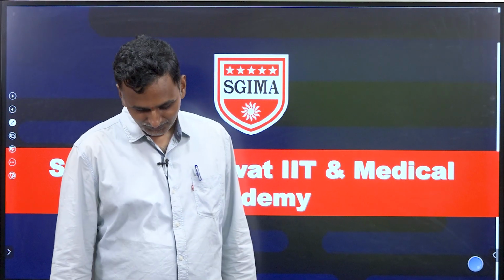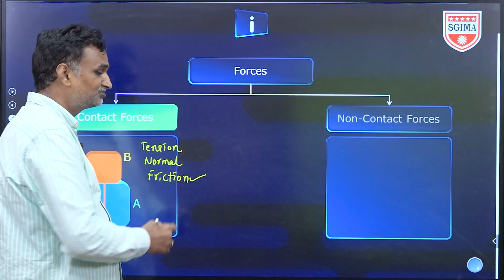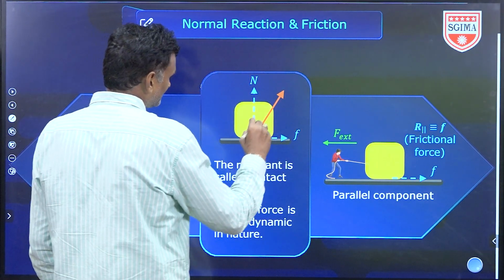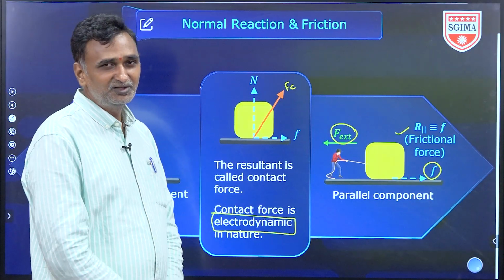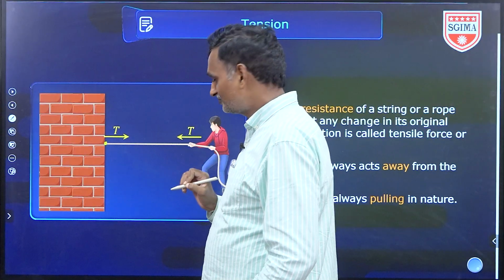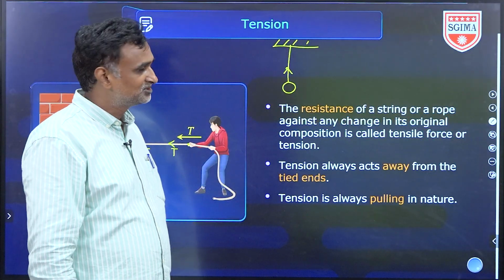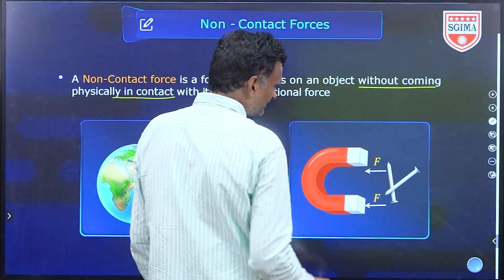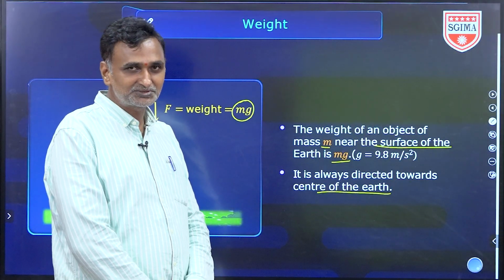NEWTON'S LAWS OF MOTION: FORCES | JEE | NEET | CLASS 11TH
FORECES